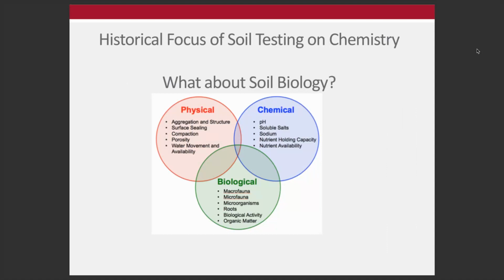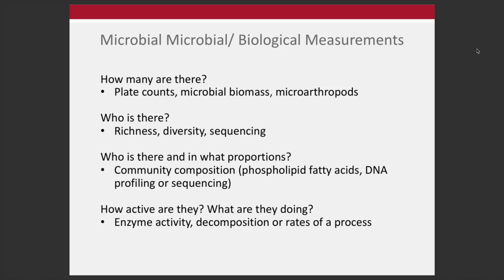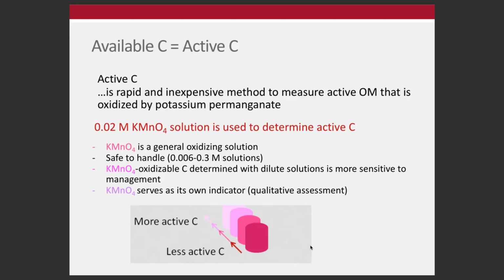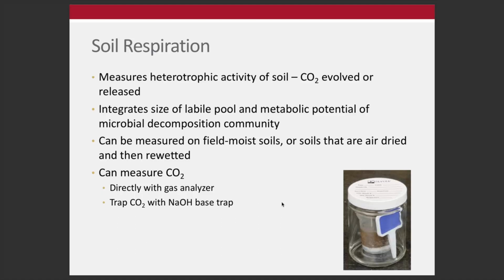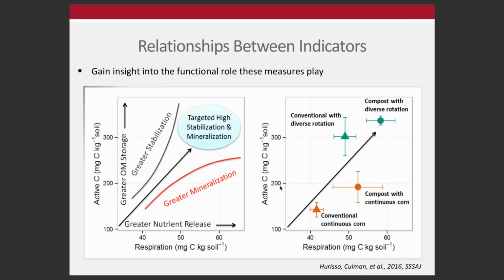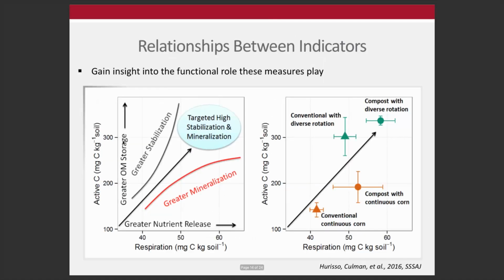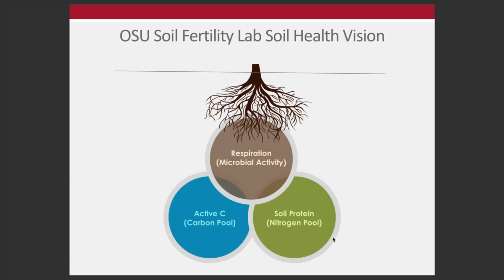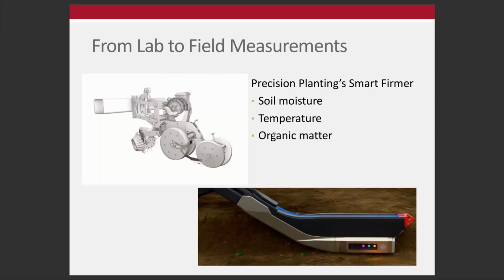Week 11 - Soil Health Indicators: Biological Activity (ENR 5270)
Some more popular soil health indicators of biological activity